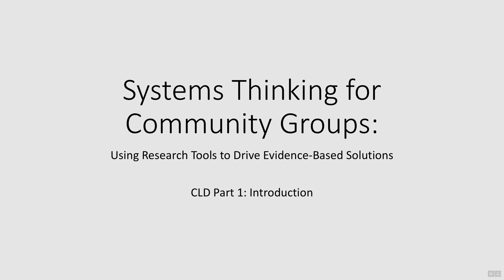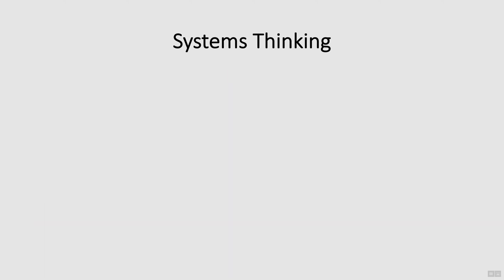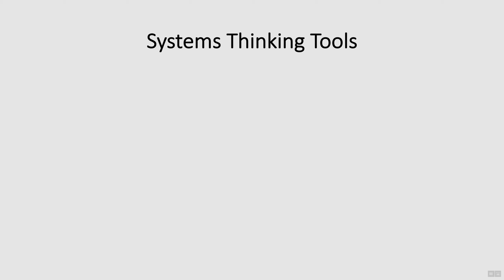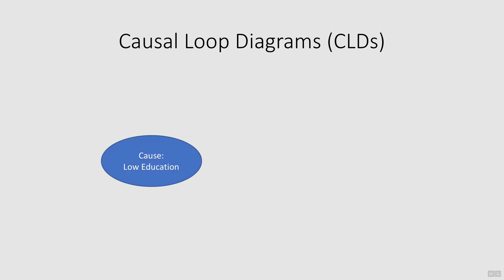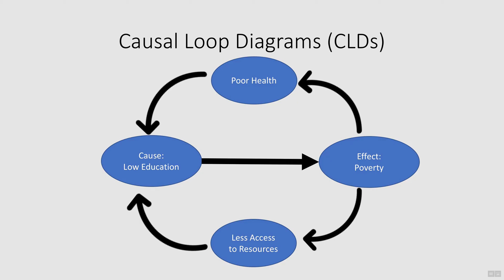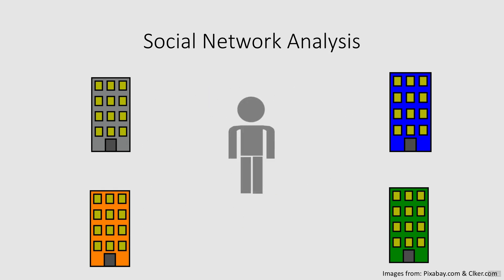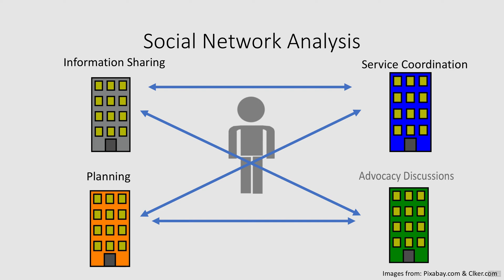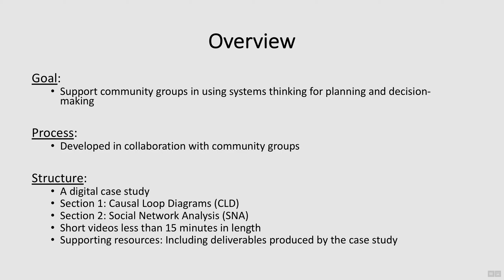1: Introduction to Systems Thinking | Causal Loop Diagrams